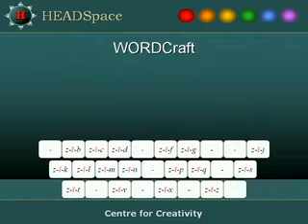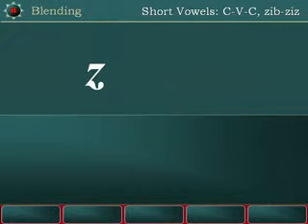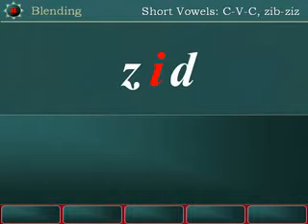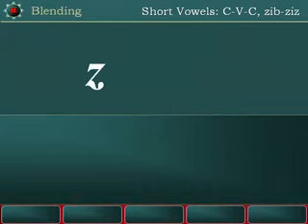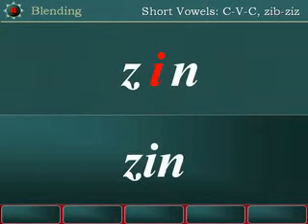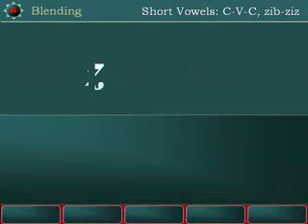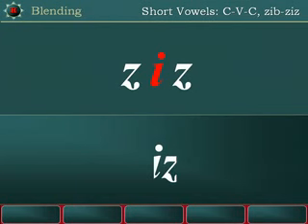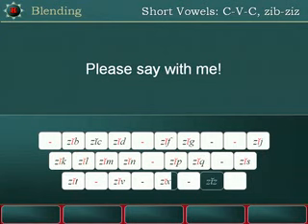Blending C-V-C, ZIB-ZIZ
Lesson in Blending Consonant-Vowel-Consonant Beginning with Consonant z using Vowel i. zib, zic, zid  ...